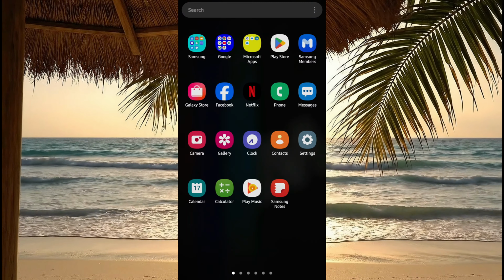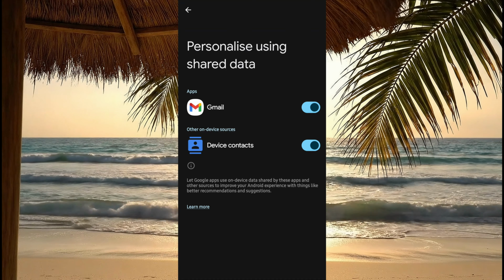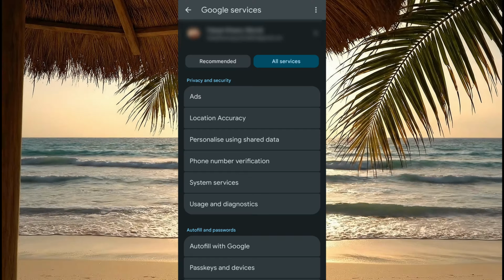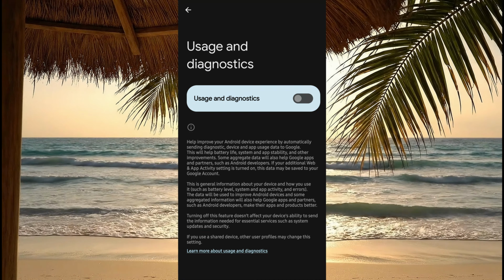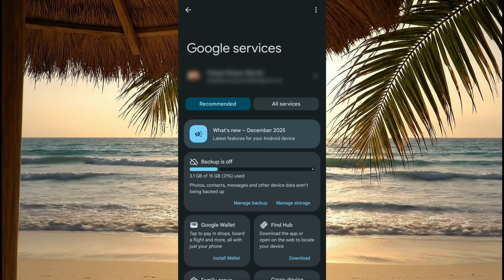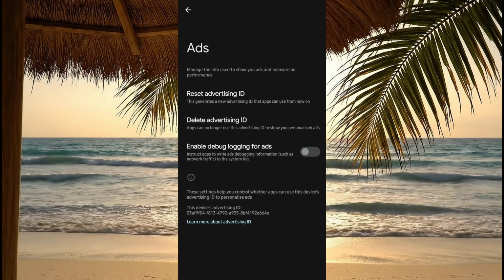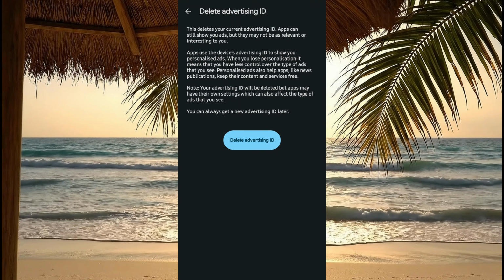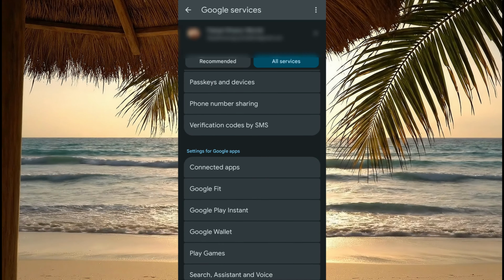How I Stopped My Phone from Listening in 60 Seconds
Is your Android phone secretly eavesdropping on your conversations or tracking your every move? Many users don't realize that their devices are set by default to collect personal data, which not only compromises your privacy but also drains your battery and slows down performance. In this high-impact tutorial, The Software Navigator shows you exactly how to find and disable the hidden settings that big tech uses to build a profile on you.

🔑 Key Privacy Fixes in This Video:
Personalized Data Kill-Switch: Learn how to stop a hidden list of apps from monitoring your daily activity to save battery and speed up your phone.

Usage & Diagnostics Opt-Out: Disable the constant background reporting that "whispers" your usage habits back to Google's servers.

Advertising ID Reset: Step-by-step guide to deleting your digital "name tag" to stop creepy targeted ads that seem to know what you're thinking.

Don't let your smartphone work a "second job" for advertisers. Take back control of your microphone, location, and data today!